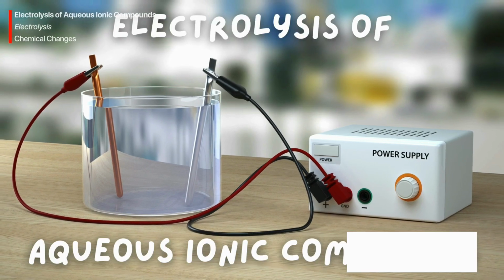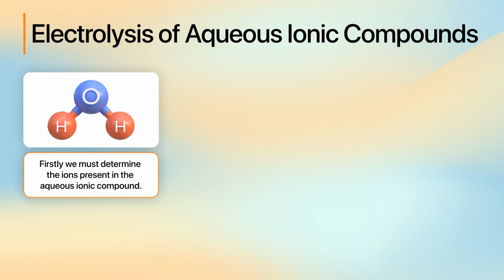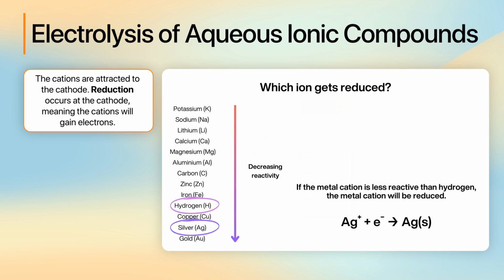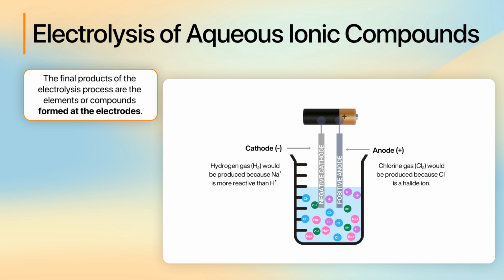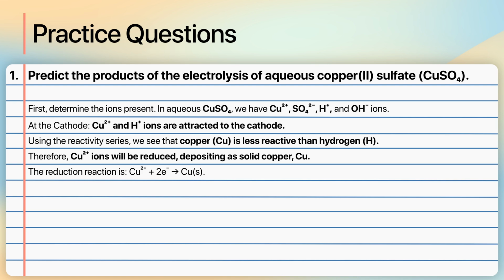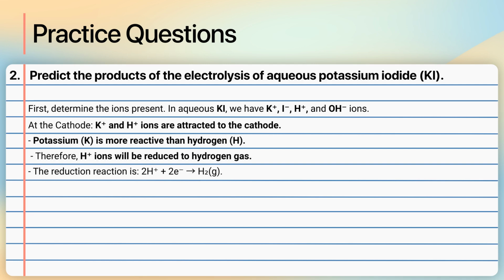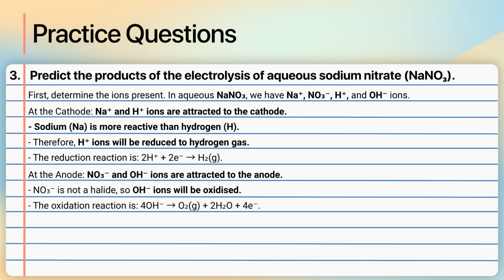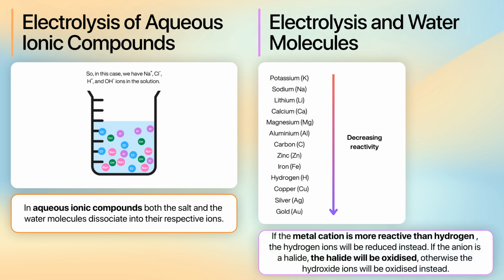Electrolysis of Aqueous Ionic Compounds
Welcome to our lesson on the Electrolysis of Aqueous Ionic Compounds! In this video, you'll discover how to predict the products of electrolysis for aqueous solutions using the reactivity series. We will guide you through the intricacies of electrode reactions, highlighting the significant role water molecules play in the electrolysis process.

📚 In this lesson, you will learn:

- How to identify ions present in aqueous ionic compounds and predict the electrolysis products.

- How to apply the reactivity series to determine which ions are reduced or oxidised at the electrodes.

- Understanding the cathode and anode reactions in aqueous solutions.

- How to test and confirm the presence of gases produced during electrolysis such as hydrogen, oxygen, and chlorine.

✨ Key concepts covered:

- Reactive series application: Learn how reactivity influences which ions undergo reduction or oxidation.

- Cathode and anode processes: Master the identification of electrode reactions, ensuring you understand which ions gain or lose electrons.

- Practical examples: Practice predicting the products of various aqueous ionic compounds, including detailed examples using compounds such as copper sulfate and potassium iodide.

- Testing electrolysis products: Gain insights into simple tests to confirm gas production, reinforcing theoretical predictions with practical validation.

🤔 Common Questions Answered:

- How do you predict the products of electrolysis in aqueous solutions?

- What role do water molecules play in electrolysis?

- Which ions are typically reduced or oxidised at the electrodes?

- How does the reactivity series influence electrolysis outcomes?

- How can you test for gases like hydrogen or oxygen produced during electrolysis?

By the end of this lesson, you'll be adept at predicting the outcomes of electrolysis for any aqueous ionic compound, a critical skill in understanding chemical reactions and their practical applications. Perfect your skills and understand the principles of electrolysis with us!